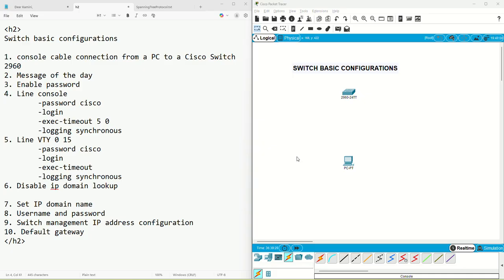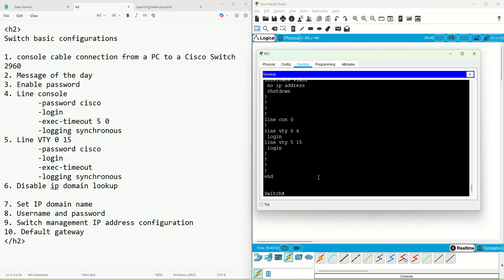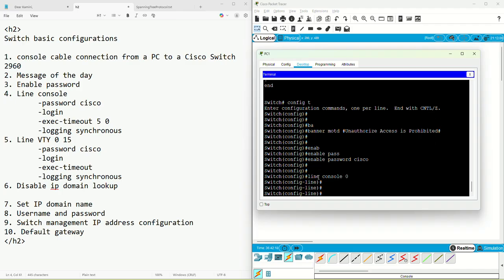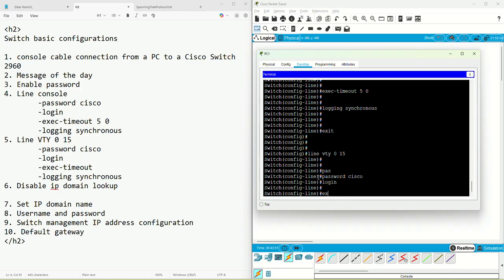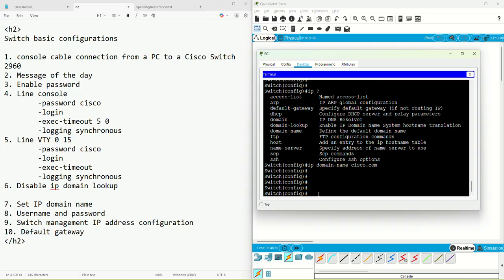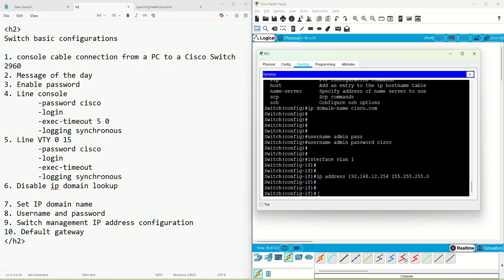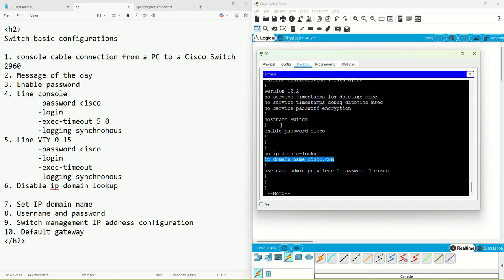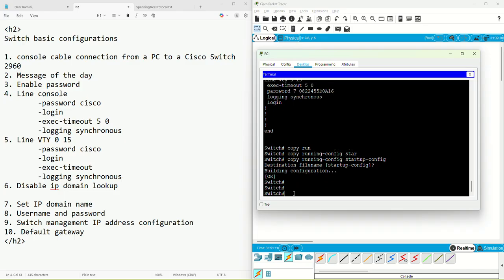Step-by-Step Cisco Switch Configuration | Console to Management IP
Title/Description Objective:
In this Cisco Switch Configuration tutorial, I cover everything you need to get started: console connection, MOTD banner, console/VTY password setup, disabling IP domain lookup, configuring usernames, management IP, and default gateway. This step-by-step lab is perfect for CCNA beginners, IT students, and anyone learning Cisco switch basics for real-world networking and certification prep.